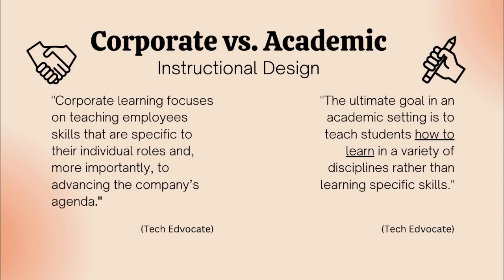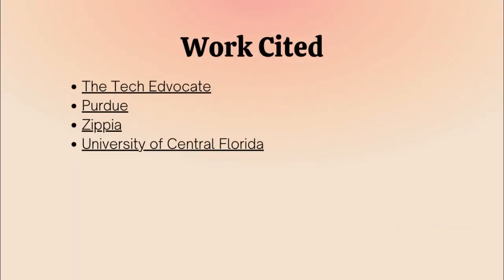Professional & Corporate Instructional Design